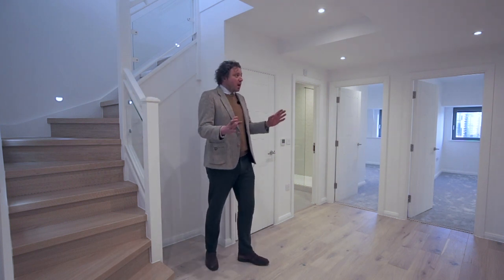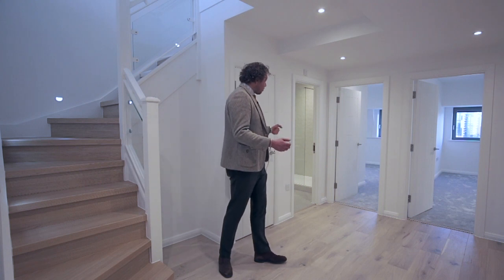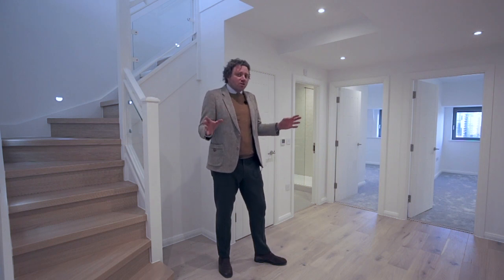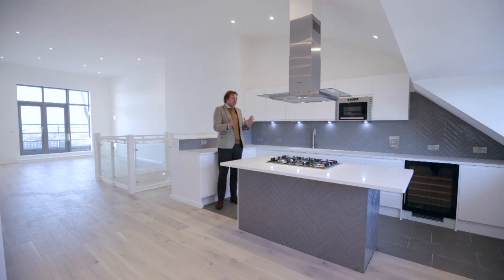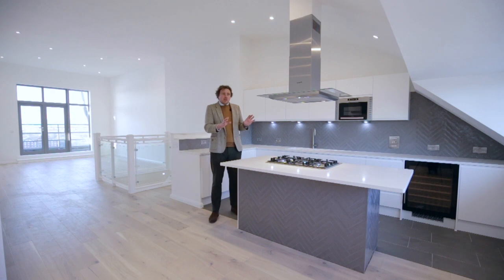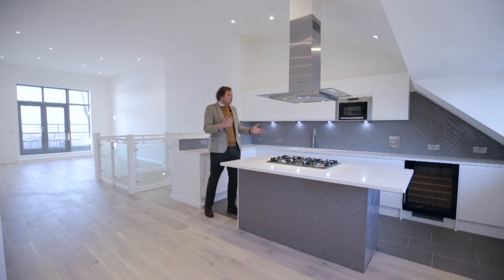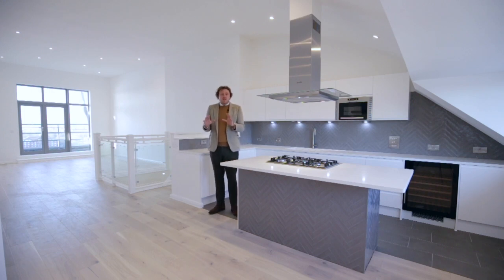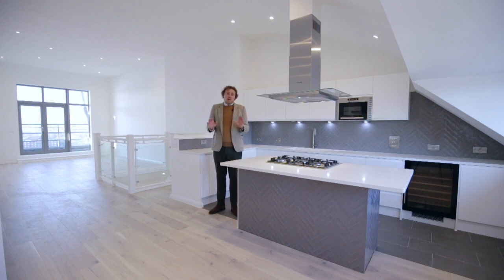53 HUTCHINGS WHARF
53 HUTCHINGS WHARF
TALK ABOUT AMAZING RIVER VIEWS... 3 BEDS APARTMENT IN DOCKLANDS MARKETED BY DOCKLEYS.